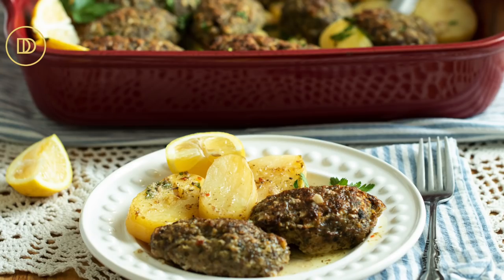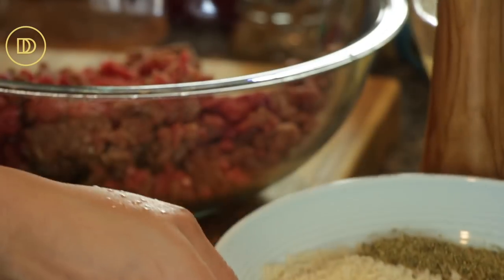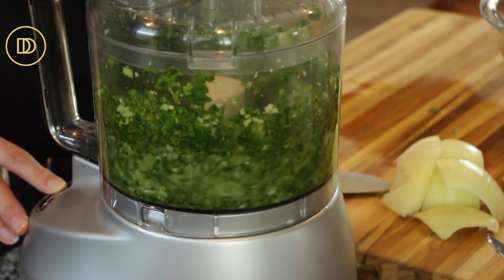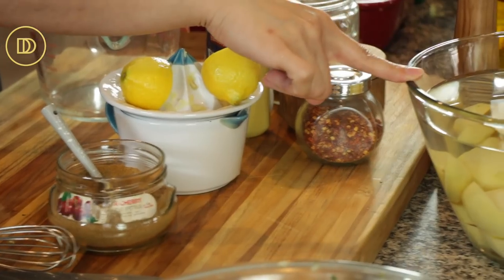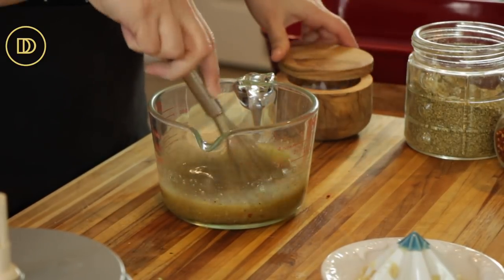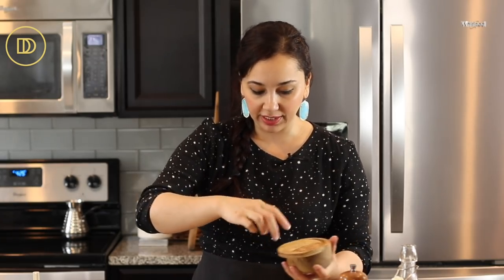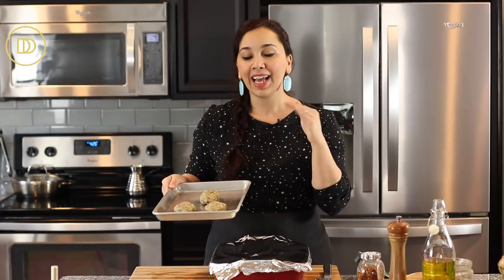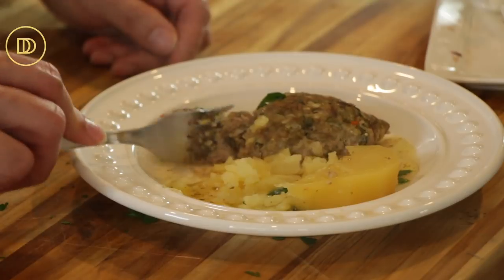Lemony Roasted Potatoes with Meatballs: Beeftekia me Patates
Serves 6-8:
For the Meatballs:
2 pounds lean ground beef
2 small onions, finely chopped
2 garlic cloves
1 bunch parsley (1/2 cup chopped)
1 and ½ cups unseasoned bread crumbs
1 cup milk
½ cup shredded parmesan cheese, optional
2 eggs
2 teaspoons dried oregano
Salt and freshly ground black pepper, to taste
¼ teaspoon crushed red pepper flakes, optional

For the Potatoes:
8 potatoes, cut into ¾ inch thick slices, soaked in cold water
½ cup olive oil
¼ cup fresh lemon juice
1 tablespoon mustard
1-2 teaspoons salt, or to taste
Freshly ground black pepper
2 teaspoons dried oregano
Pinch of crushed red pepper flakes
¼ teaspoon cumin powder
2 cups of water
Garnish: fresh parsley leaves, or chopped

Make Ahead Tips:The meatballs can be made 1 day ahead and stored in the refrigerator. They can also be formed and stored in the freezer up to 3 months.

Directions

To Make the Meatballs:

Chop the garlic in the food processor until minced. Add the parsley and pulse until finely chopped.
Add the onions to the food processor and pulse until finely chopped.
Whisk the milk and egg together.
In a large mixing bowl, combine all of the meatball ingredients and knead well to combine and evenly distribute everything.
Form golf -sized meatballs or into burger patties.

To put it all together:

Drain the water from the potatoes and place the slices in a 9 by 13-inch baking dish or lasagna pan.
Combine the olive oil, grated garlic, and lemon juice in a mixing bowl. Whisk well to combine. Pour this marinade over the potatoes. Season them with salt, pepper, cumin, and oregano. Toss to coat.
Pour the water over the potatoes making sure that they are covered halfway. Add more water if needed.
Place the meatballs/patties on top of the potatoes.
Cover with foil and bake for 40 minutes.
Remove the foil and bake an additional 35-40 minutes, uncovered, or until the potatoes are fork tender and the meatballs/patties are golden.
Garnish with fresh parsley.